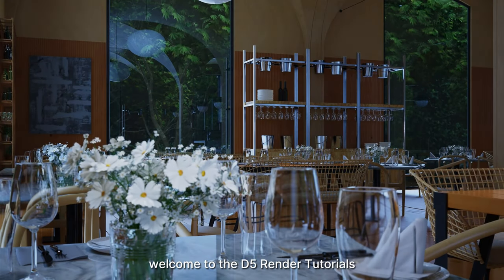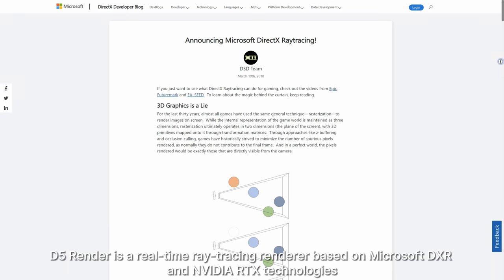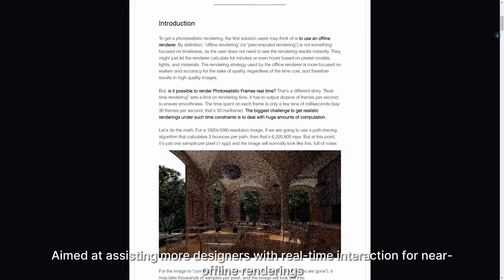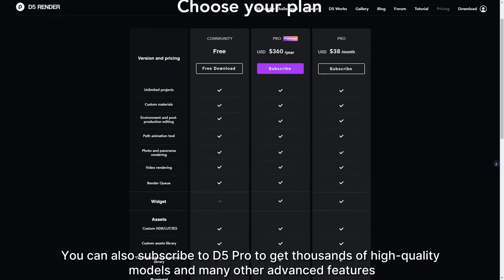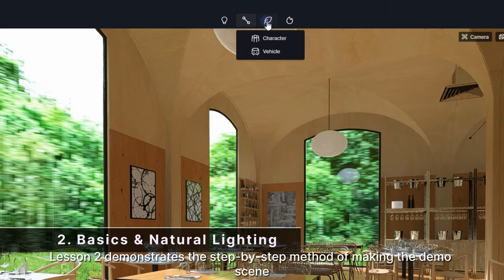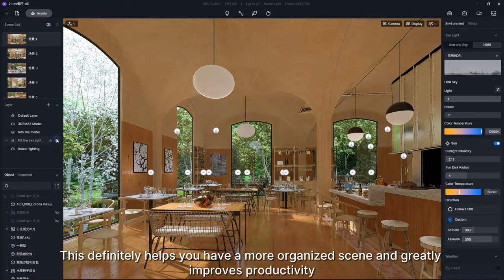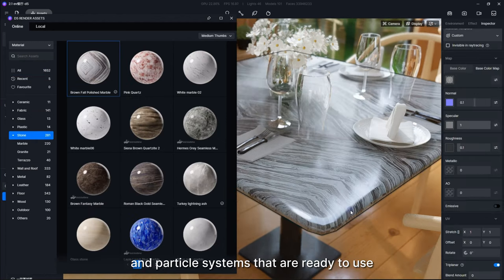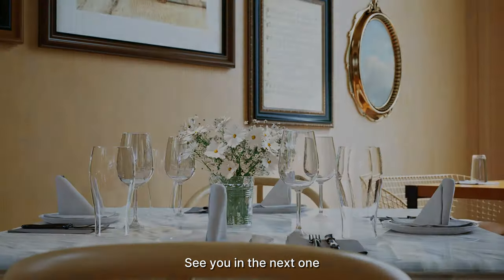Overview - #1 Getting Started with D5 Render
This is a brand new series of D5 Render Tutorial for you to easily get started with D5.
Go through these lessons and you will learn about the basics, workflow, and post-processing in D5.
The tutorials will also include how to use some of the major features in D5 (layers, weather system, etc), how to set natural / artificial lighting, how to use PBR materials in D5, how to use the assets in D5 Asset Library with brush, scatter, and path tools. There are way more for you to discover!

Timestamps:
00:00 Intro
00:22 About D5 Render
01:19 Course Overview

Tell us what you think and let D5 know what else you want to learn about in the comments below.